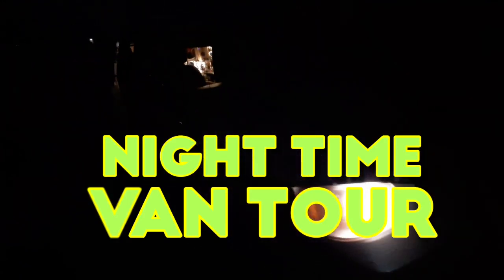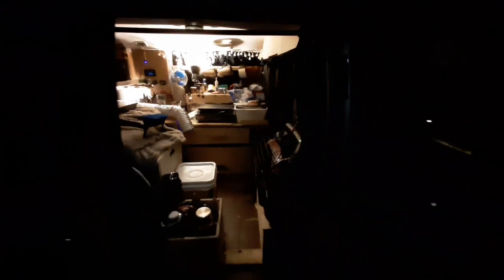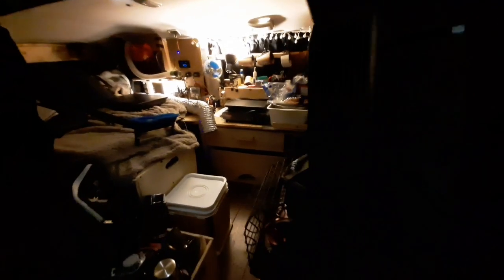Minivan Camper Conversion | Van Tour of My Camper at Night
I had to take my minivan to the garage. It was dark and I felt my van looked pretty cool at night.